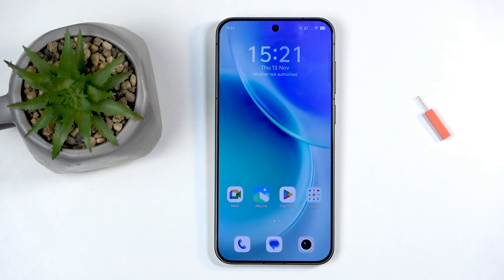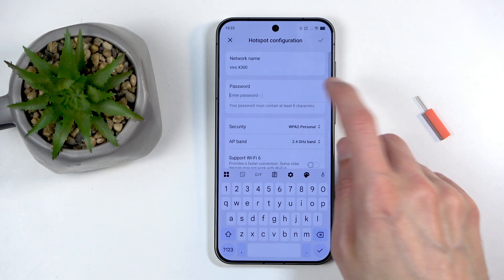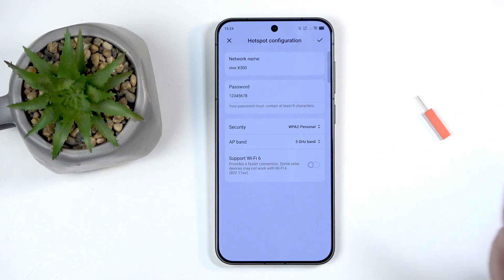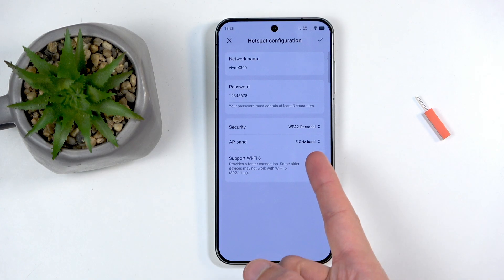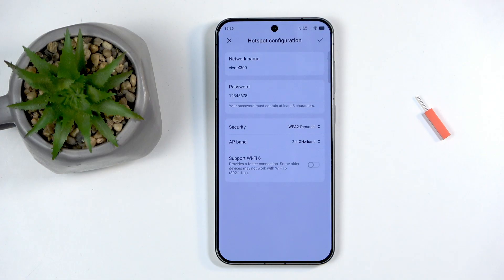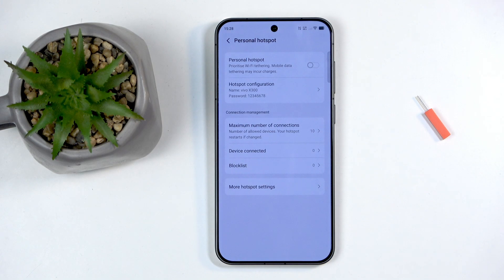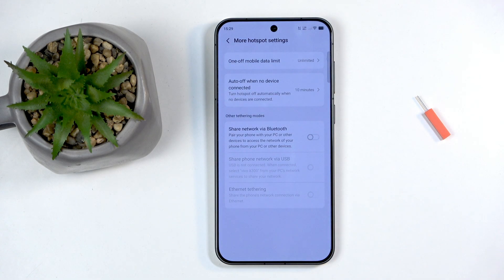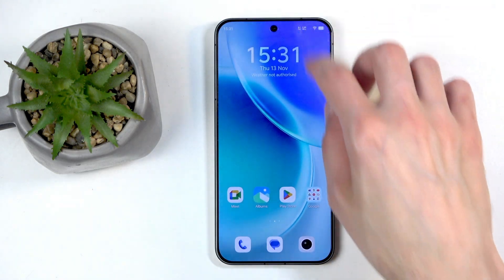VIVO X300 Portable Hotspot – How to Enable & Configure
Learn how to enable and set up the Portable Hotspot on your VIVO X300. In this video we show how to open Quick Settings, add the Hotspot toggle if missing, access Hotspot settings by long-pressing the toggle, change the auto-generated password to an easy-to-remember secure password (minimum 8 characters), choose AP band (2.4 GHz vs 5 GHz) and why that matters, set the maximum connected devices, use blacklist to block unwanted devices, configure auto-off timeout and mobile data limits, and save your changes. This step-by-step walkthrough covers every setting you should check to make your VIVO X300 hotspot safe, reliable, and battery-friendly.

How to enable portable hotspot on VIVO X300?
How to change the hotspot password on VIVO X300?
How to switch hotspot band from 5 GHz to 2.4 GHz on VIVO X300?

0:00 Intro — What we'll cover
0:09 Open Quick Settings and find the Hotspot toggle
0:25 How to add the Hotspot toggle (use the pencil icon)
0:59 Long-press Hotspot toggle to open Hotspot settings
1:15 Change the hotspot password (8+ characters)
2:00 AP band explained — 2.4 GHz vs 5 GHz and device compatibility
5:45 Save changes, max connected devices, and blacklist feature
6:43 Auto-off timer, mobile data limits and why set them
9:04 Turn Hotspot on/off and battery tips
9:32 Wrap up and final tips